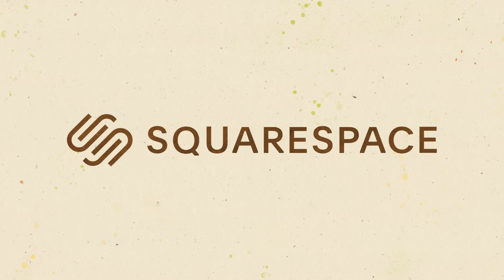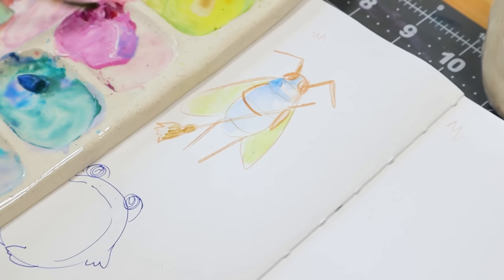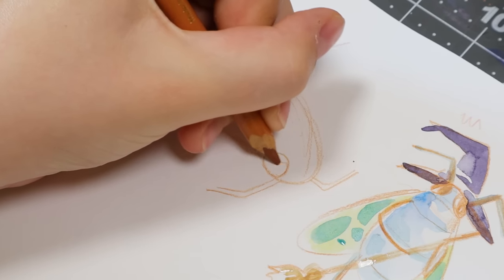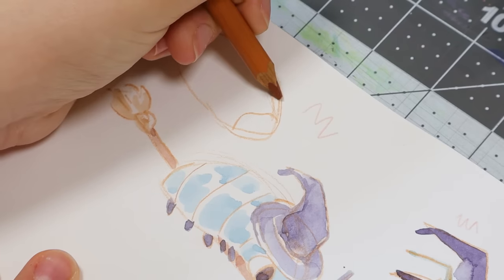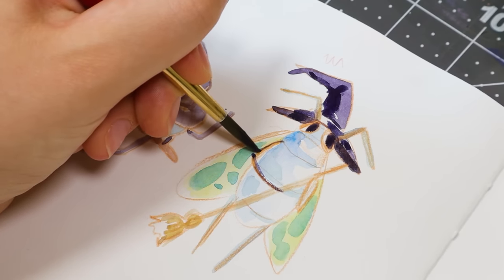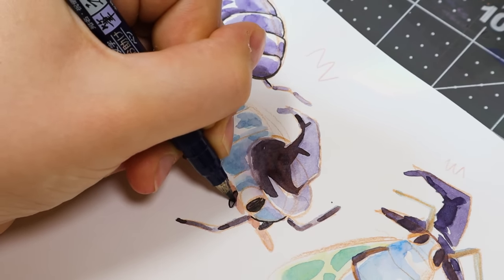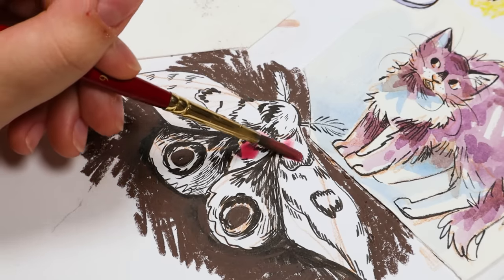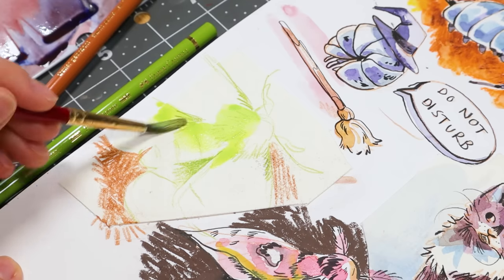Filling an Autumn Sketchbook Page! // witches, moths, & inktober!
Helloo! In this video we have some fall-themed doodles and some witchy bugs! I had a lot of fun filling this sketchbook page. I also talk about why I'm not doing inktober/jeltober this year, as well as some self-employed thoughts. I hope you enjoy this longer video!
Materials
Music
◉ "Kawai Kitsune"